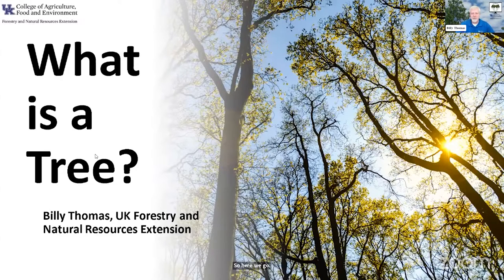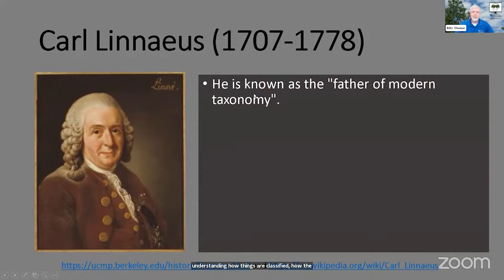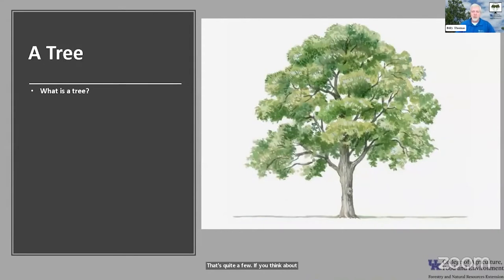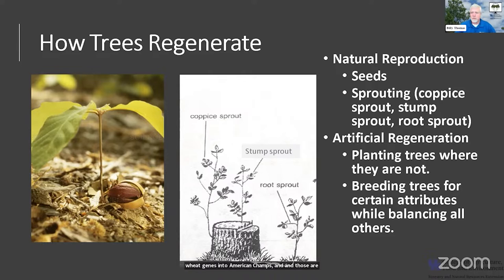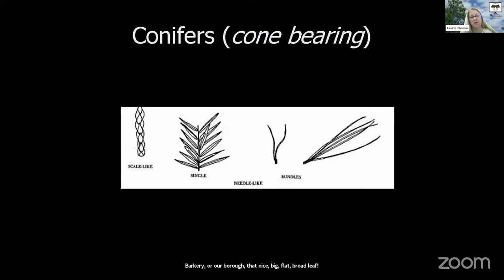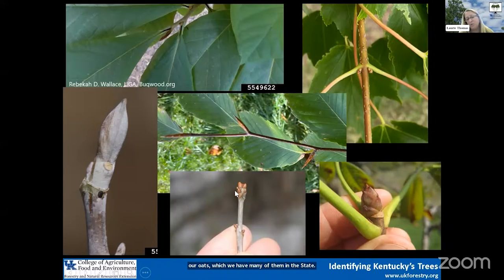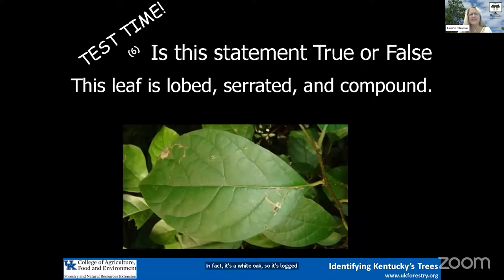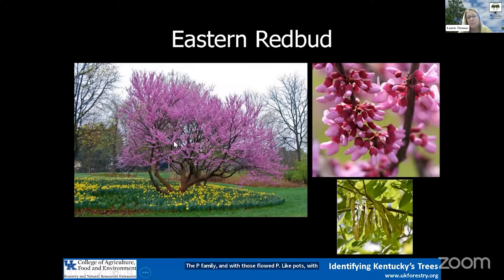What is a Tree? - From the Woods Today - Episode 141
In this episode of From the Woods Today, we explore what makes a tree a tree and not another type of plant. We also learn the basics of tree identification. 3.1.23.